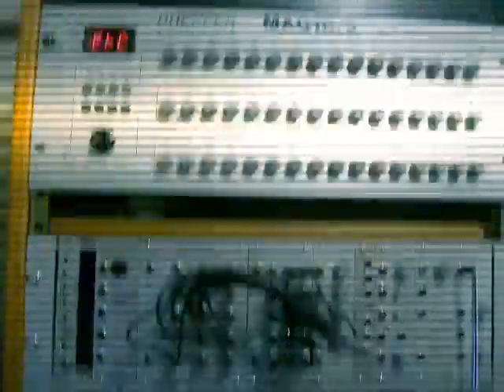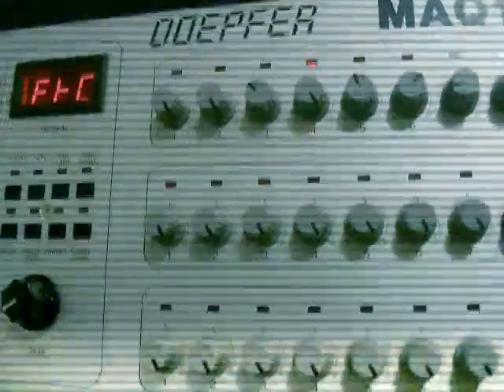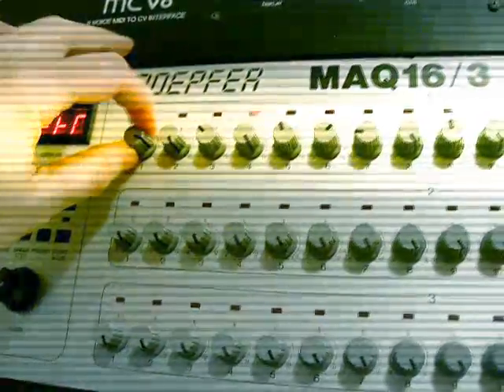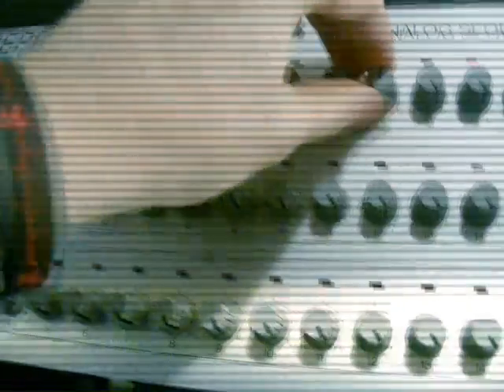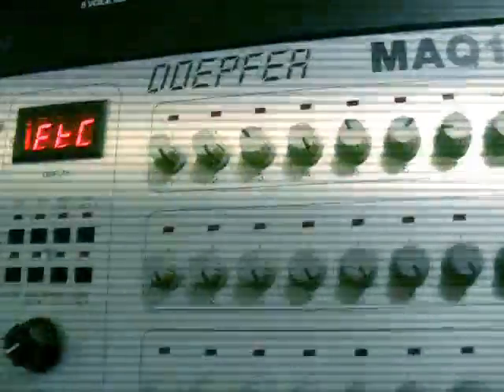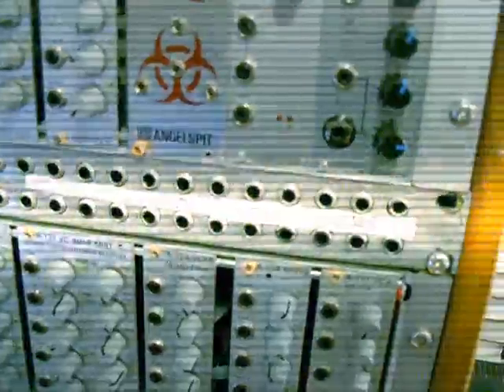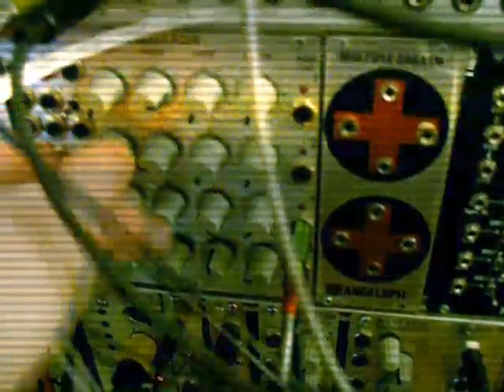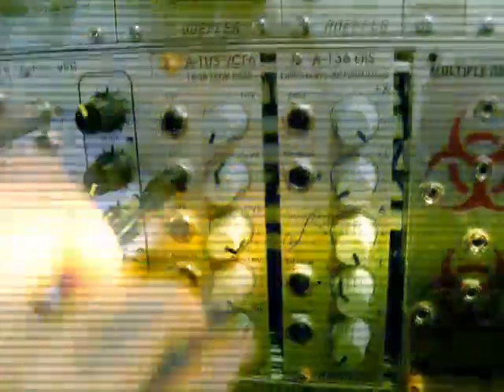BLIPVERT #7 : Analogue Sequencing Tutorial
Zoog from Angelspit explains the basics of Analogue Sequencing using the Doepfer MAQ16/3
More BLIPVERTS from Angelspit: